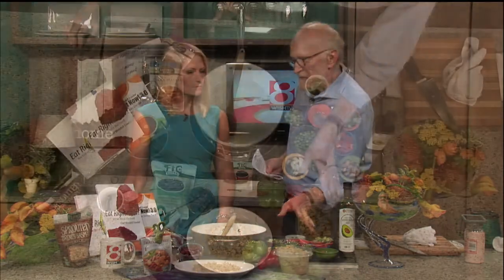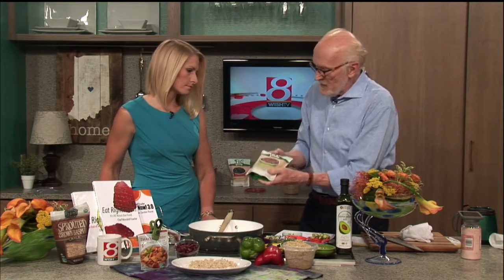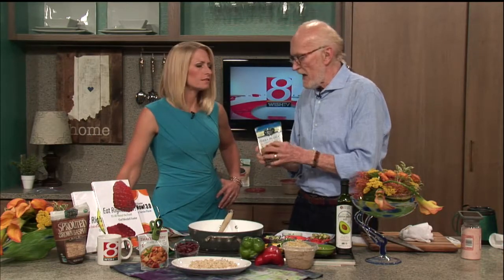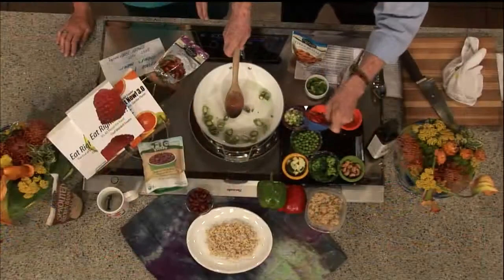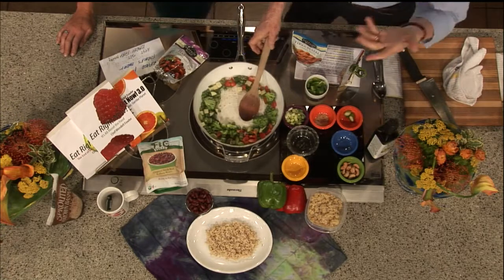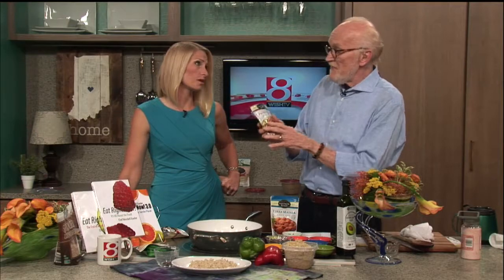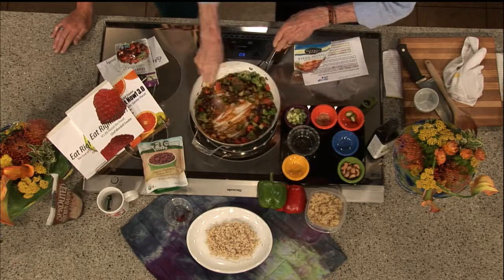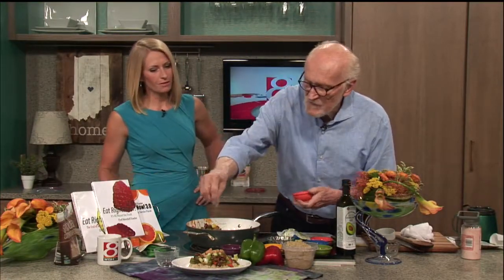Balanced Eating -- Part 2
More from the chef.